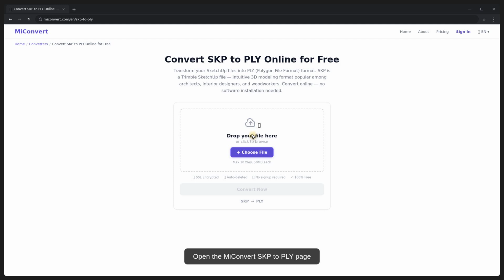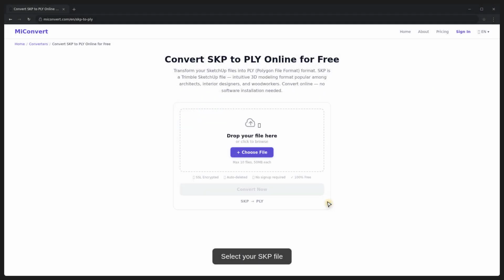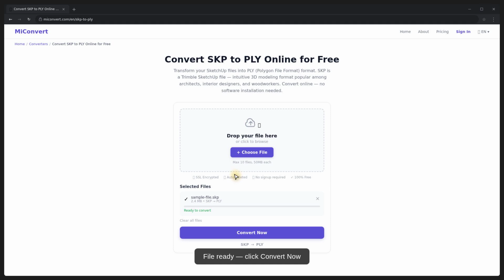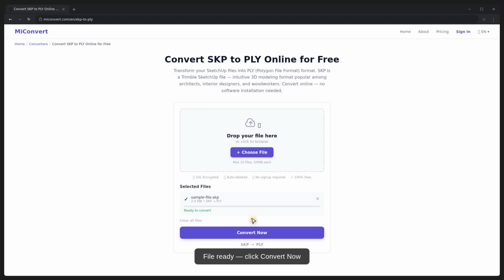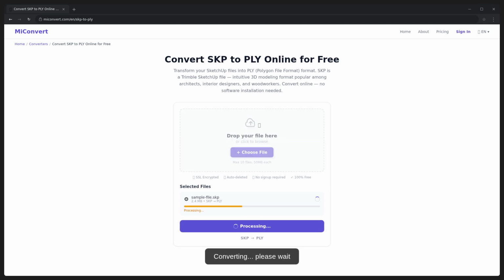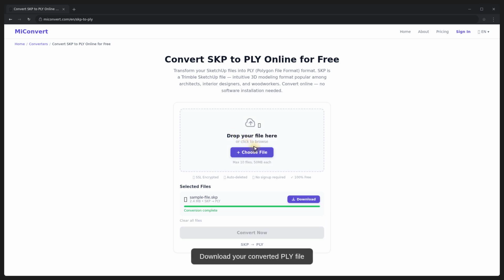Secret to Easily Converting SKP to PLY Online | MiConvert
Learn how to change SKP to PLY online incredibly simply and quickly. This tool maintains 100% of your original file's quality.

⏳ Timestamps:
0:00 - Why convert SKP to PLY?
0:06 - Searching for the tool on your browser
0:14 - Entering the main interface of MiConvert
0:20 - Selecting and uploading your SKP file
0:28 - Clicking the Convert button
0:35 - Waiting for the system to process for a few seconds
0:41 - Downloading the complete PLY format file
0:48 - Conclusion